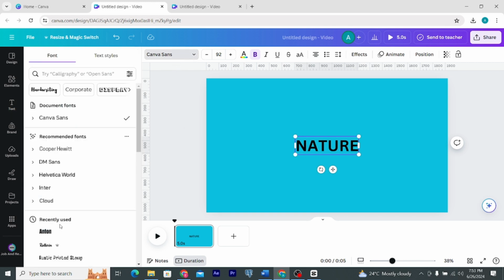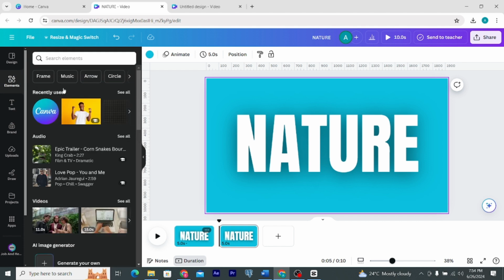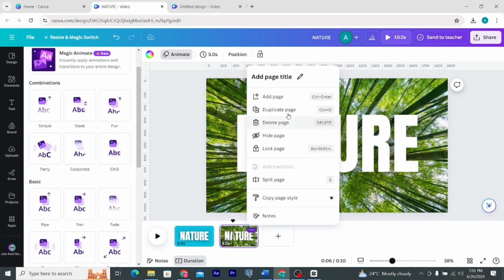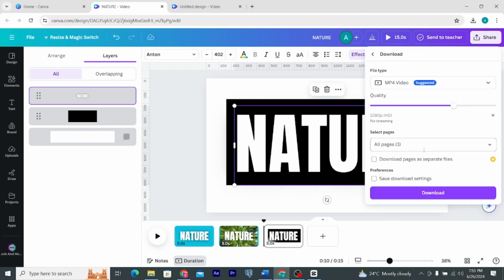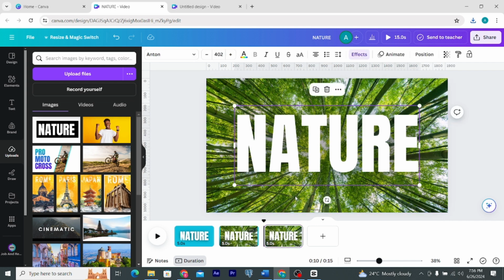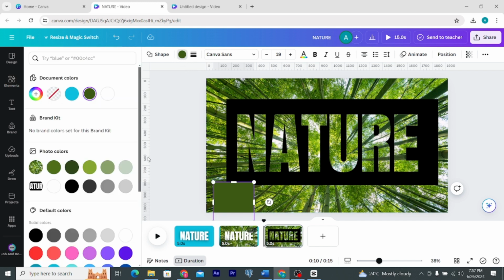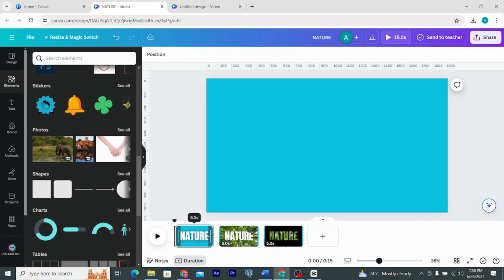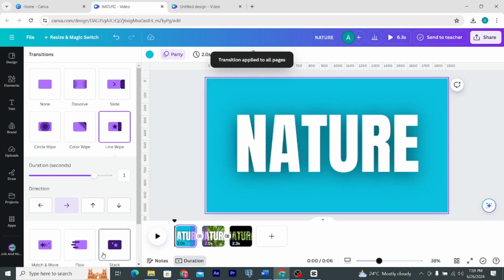Line Wipe Transition In Canva | Canva Video Tutorial